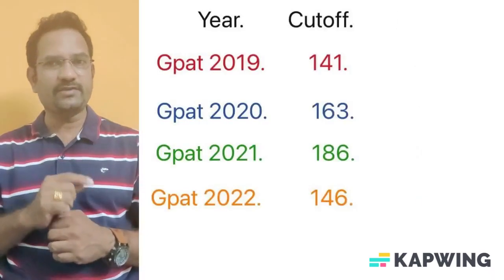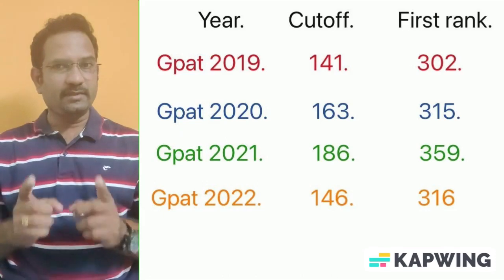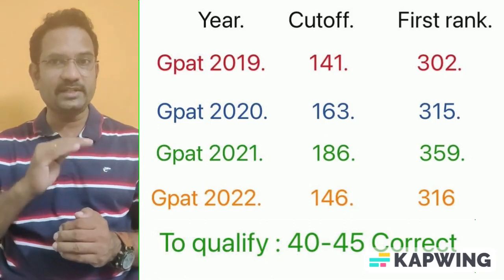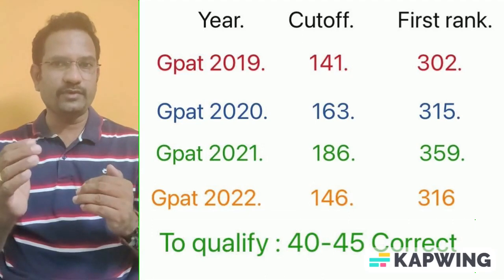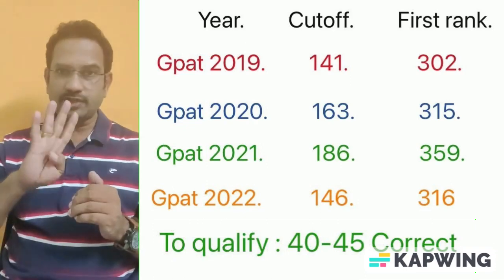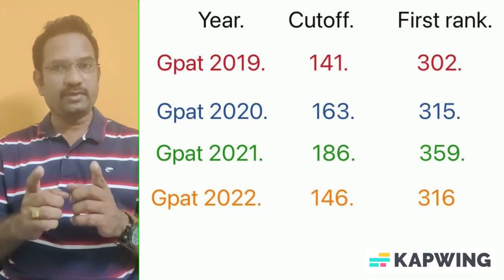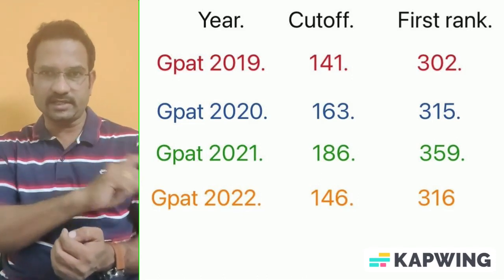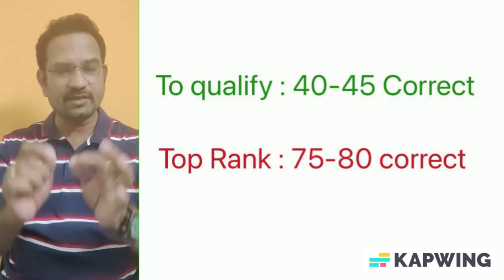How to Qualify in the GPAT : Cutoff marks and Top marks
* Cutoff marks to qualify
* Top marks
* Strategy to qualify